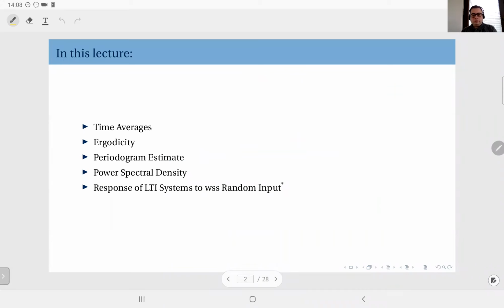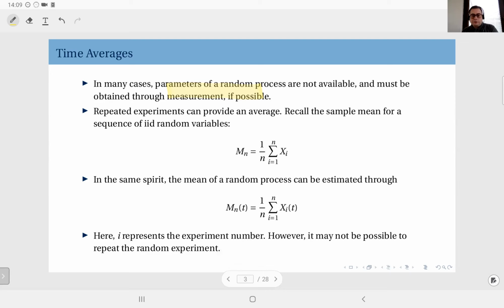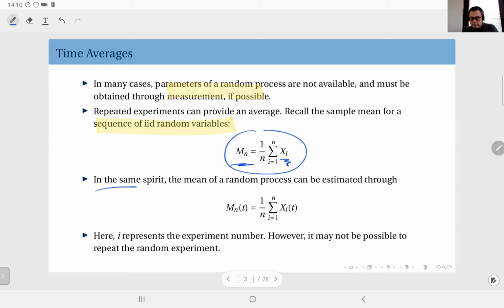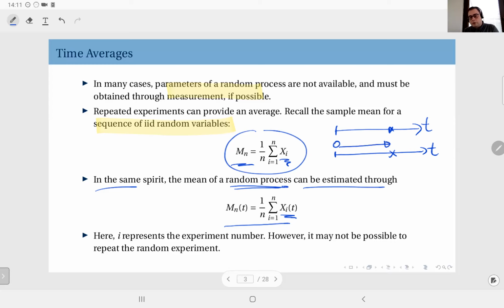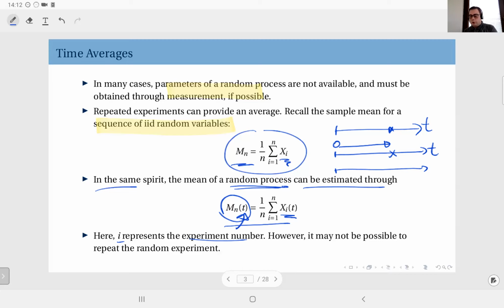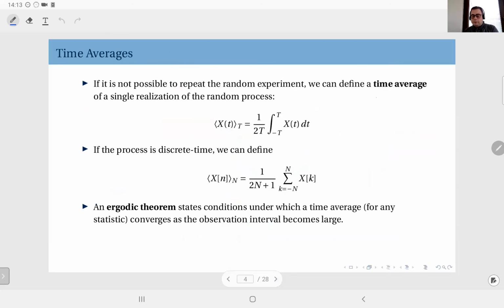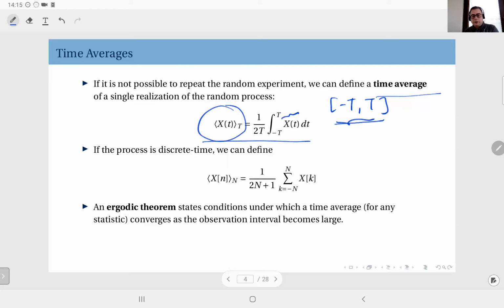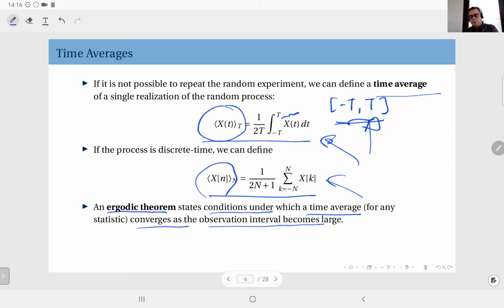12.01 Time Averages of Random Processes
Time averages of random processes. Introduction to ergodicity.